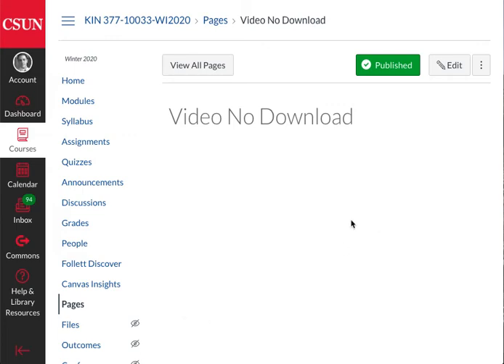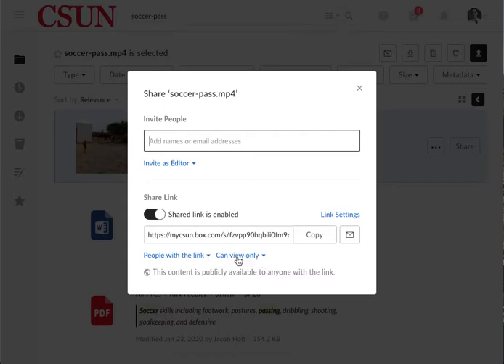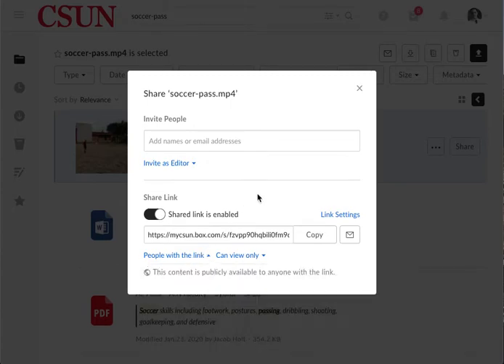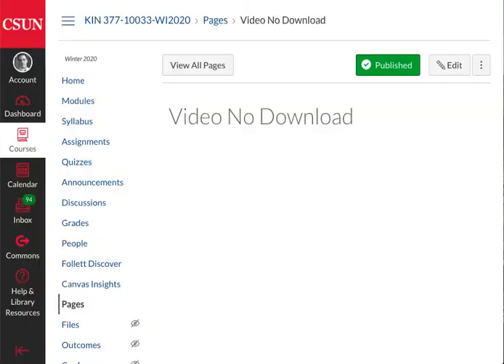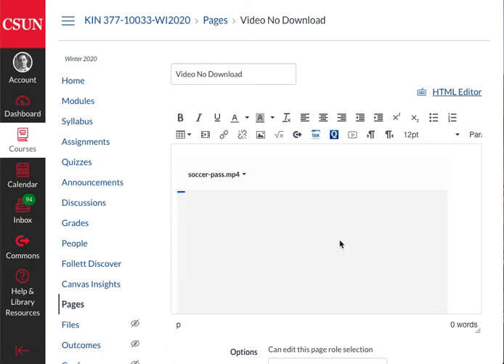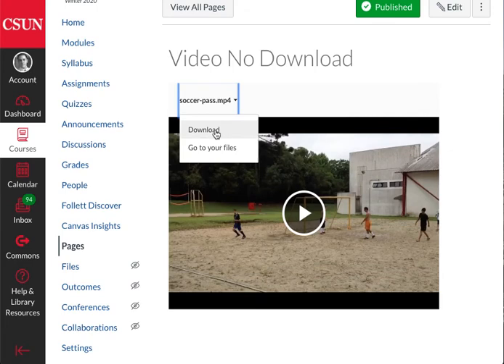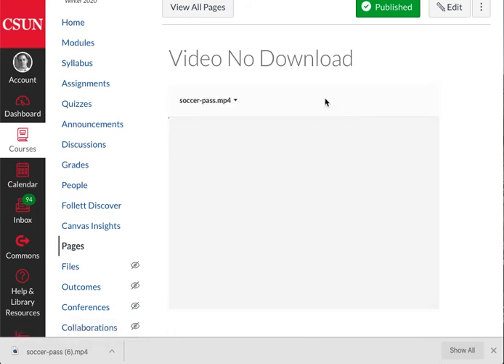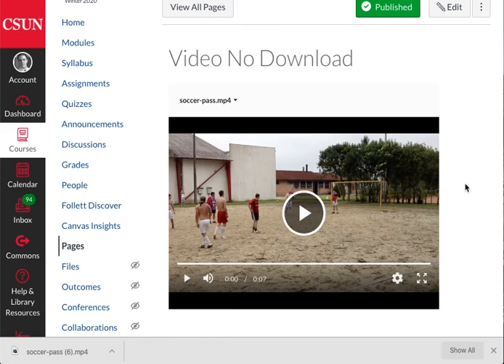Prevent videos to be downloaded in Canvas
This video shows how to prevent viewers to download a video embedded in Canvas.